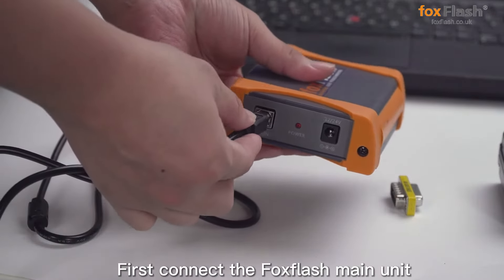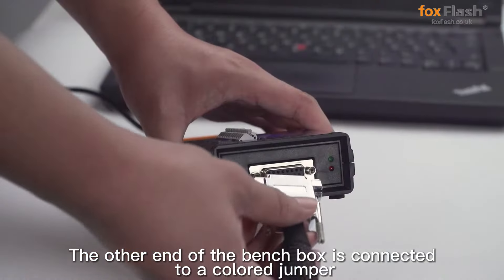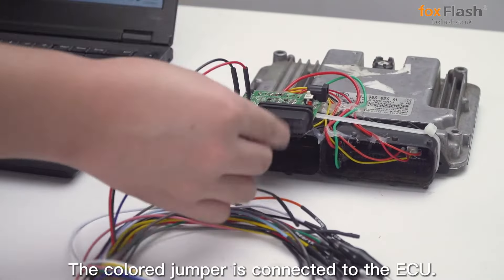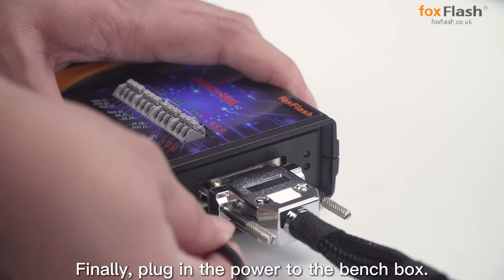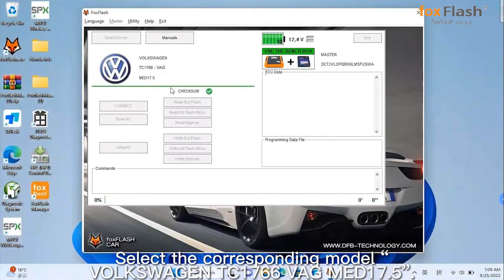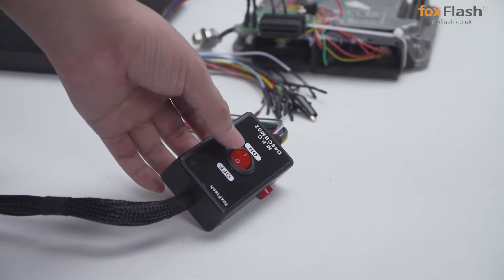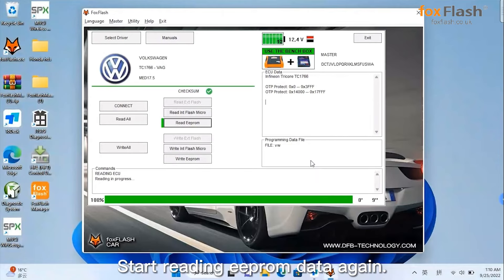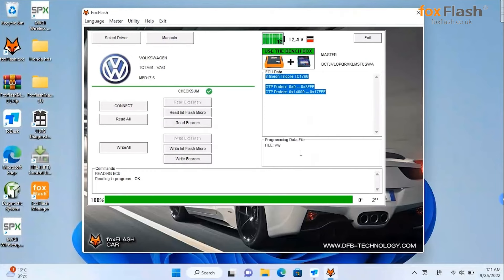FoxFlash ECU Programmer Read VW MED17 5 on bench